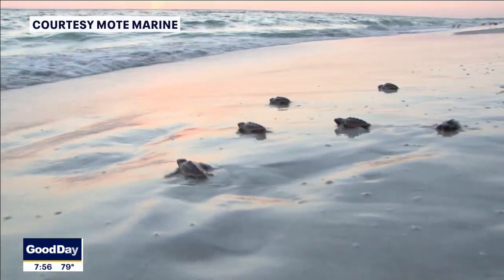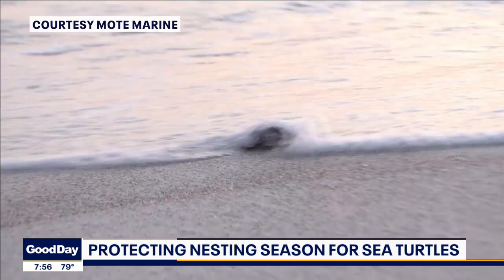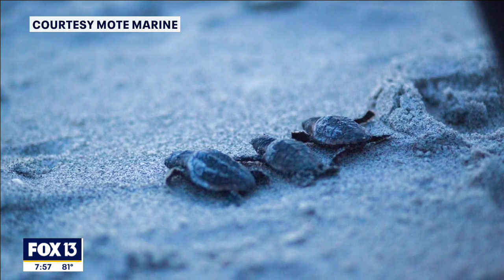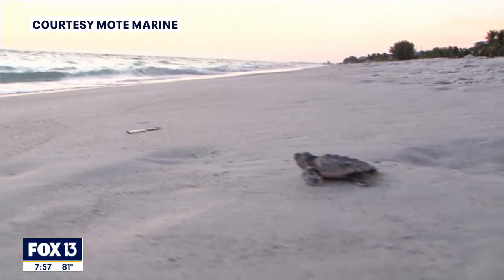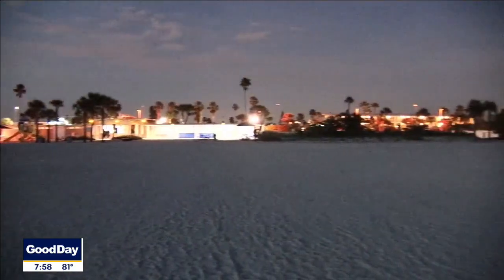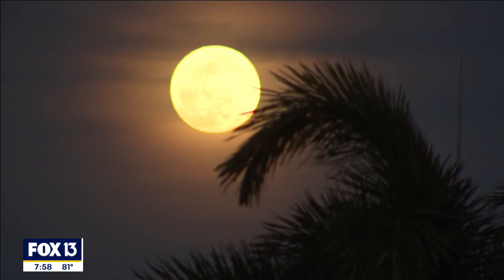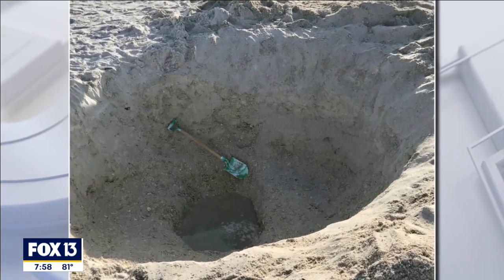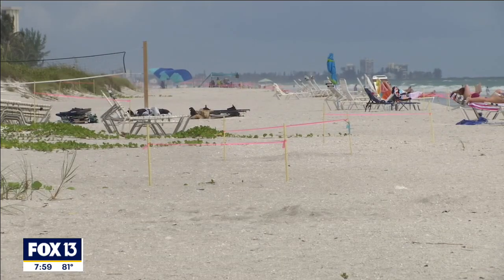TikTok beach holes trend could hurt sea life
A TikTok trend that encourages people to dig holes in the sand may be a danger to baby sea turtles trying to make their way to the water. More